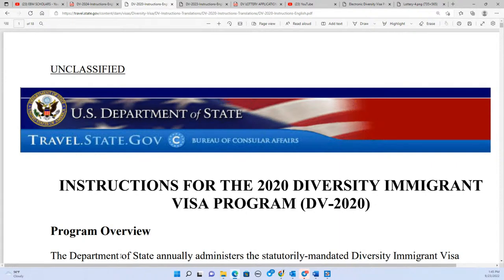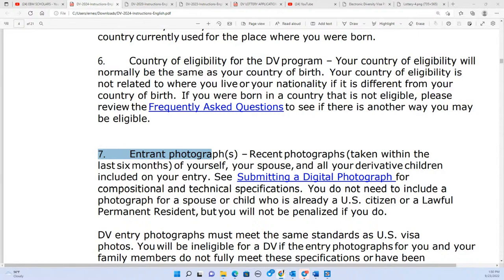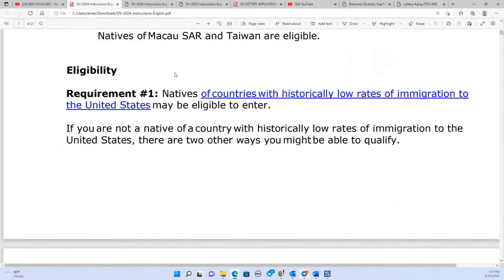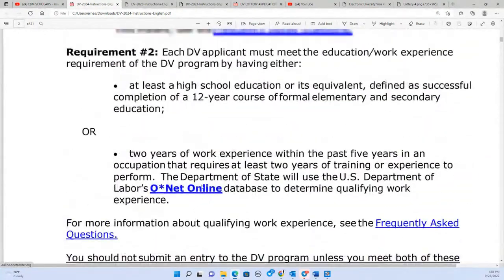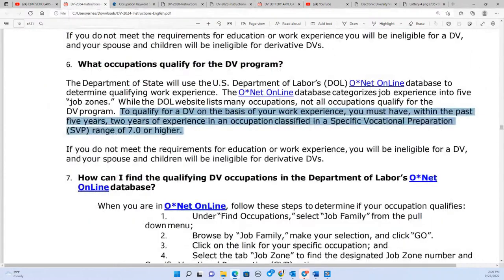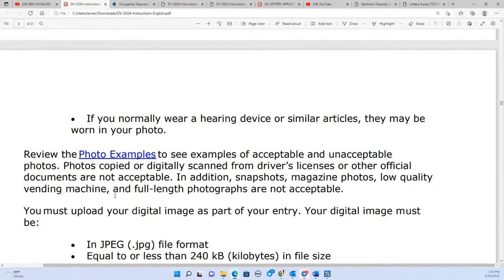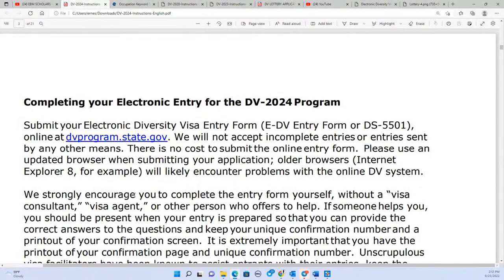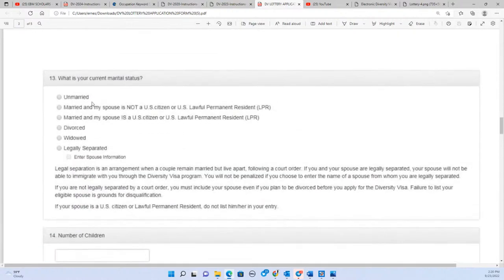DV2024 LOTTERY INSTRUCTIONS AND DV2024 APPLICATION FORM WITHOUT PASSPORT REQUIREMENT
With the new change, NO PASSPORT REQUIREMENT, we need to review Diversity Visa Instructions and Application Form